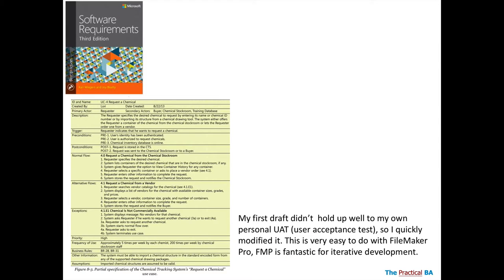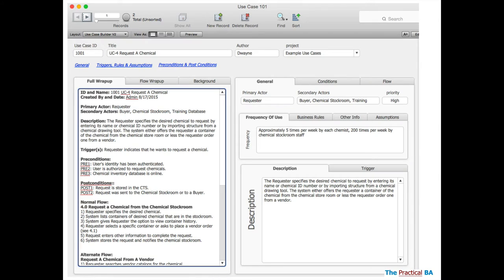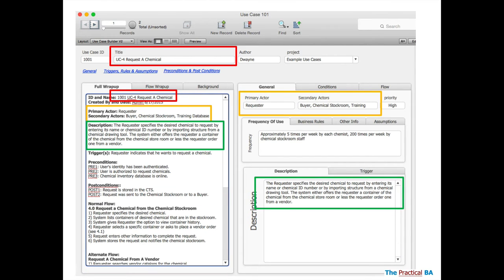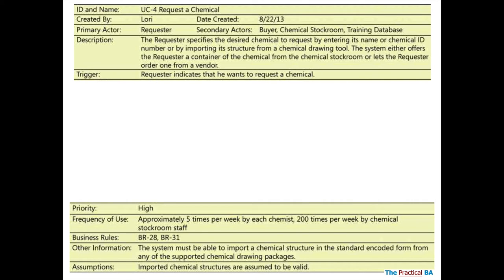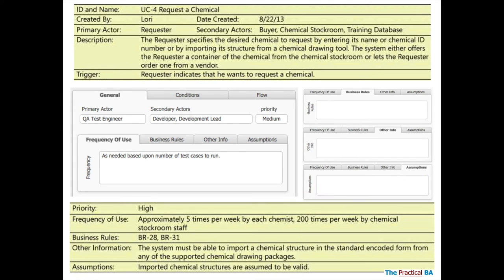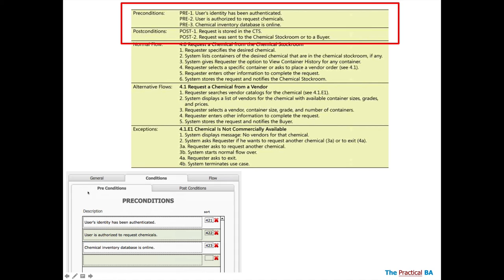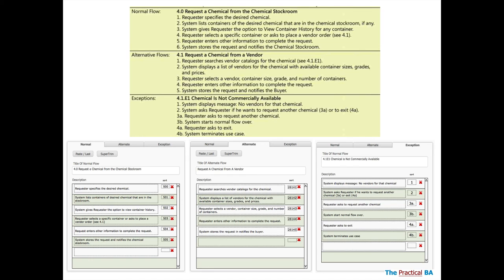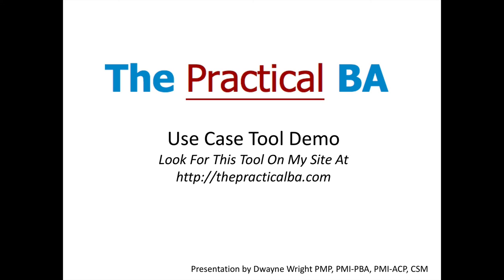Building Use Cases With Use Case Builder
A simple FileMaker database that allows a business analyst, project manager, subject matter expert (SME) and other project team members to create and store use cases. This is a open product, distributed "as is" without support but also open for customization by a FileMaker developer.